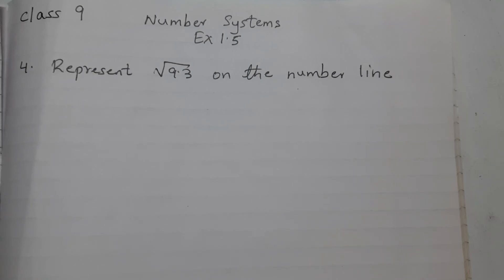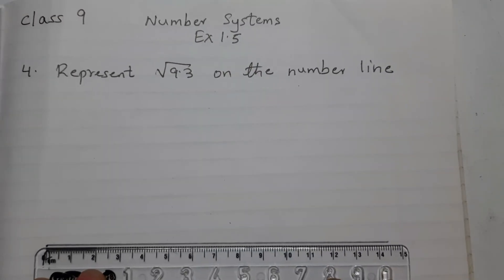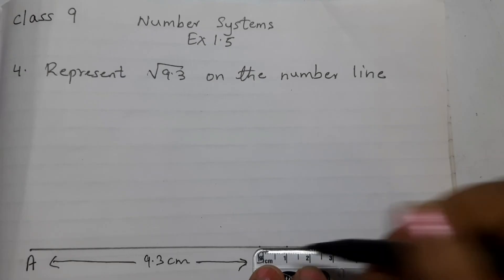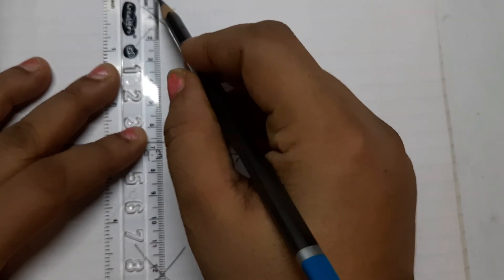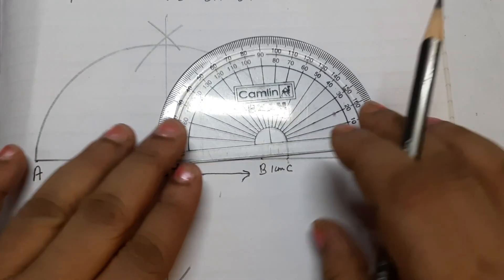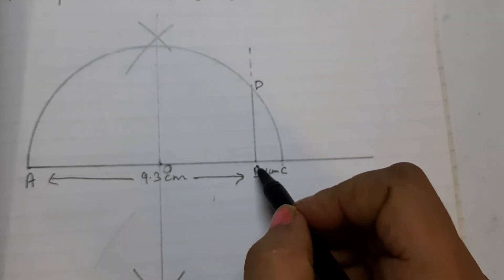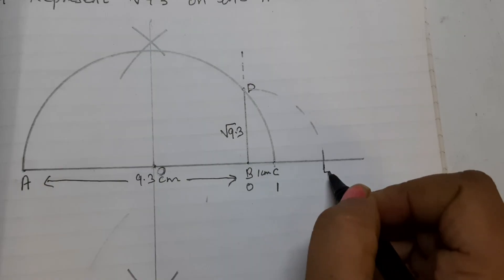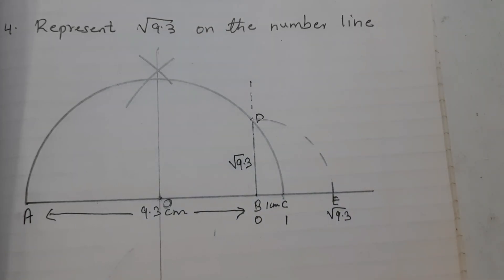Ex 1.4 Q4 Class 9 Represent root 9.3 on the number line Ex 1.4 Q4#maths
Represent root 9.3 on the number line
Class 9 NCERT Math

You Queries
ex 1.4 class 9 q4
root 9.3 on number line
9th maths exercise 1.4 4th sum
class 9 maths chapter 1 exercise 1.4 question number 4
class 9th maths ex 1.4 q4
represent 9.3 on a number line
class 9 maths 1.4 question 4
represent under root 9.3 on the number line